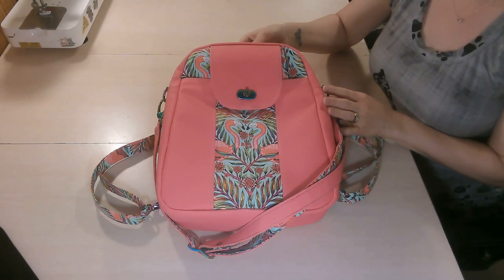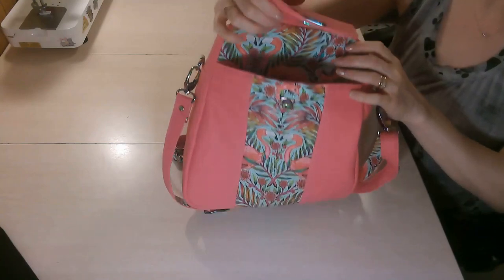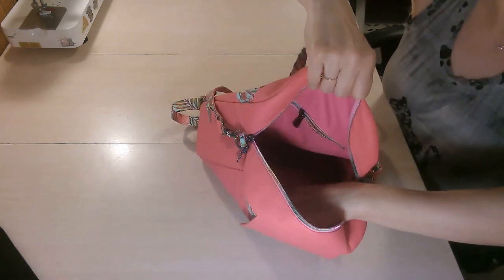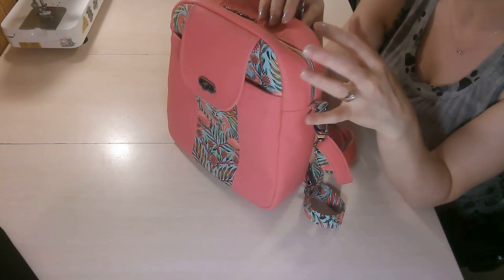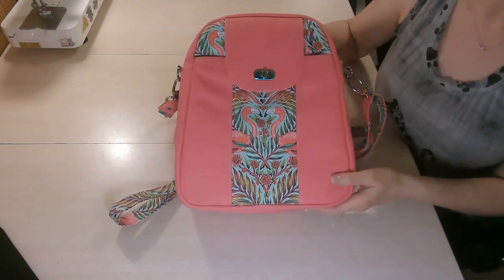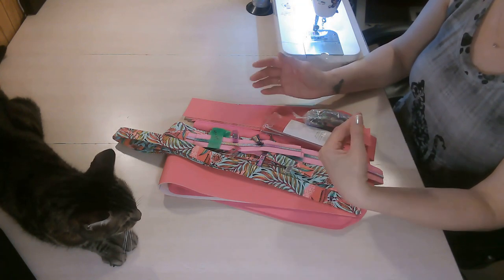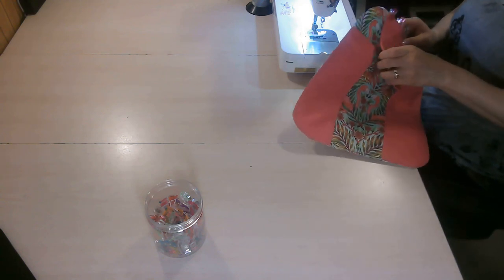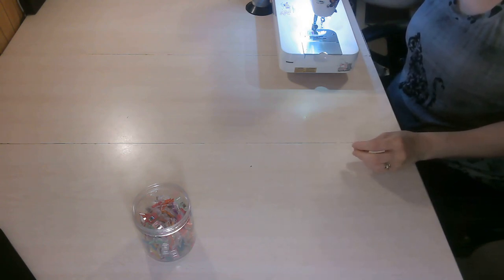Riva Mini Backpack by Bagstock Designs - Full Tutorial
In this video, I show you how to sew the Riva Mini Backpack by Bagstock Designs. This video is filmed like a sew along. If you don't want to watch the part where I sew or am doing other things, you can always fast forward or adjust the speed of the video, so it is faster. However, there are times I give tips and tricks while sewing. I figured filling in some of those moments with some helpful information, makes it a bit more interesting to watch.
Also to note, I do not give any measurements, show pattern pieces or use any measuring tools on camera, in any tutorials I film. This is for the protection of the pattern/designer and also because I often film tutorials during testing and measurements or other things can change. So, to ensure the tutorials are accurate and match with the pattern, I don't give this information. You will need to have your pattern open on another device, printed, or open on your computer to follow along with each step and be able to refer to measurements or seam allowances given. If you have the video open on your computer and want to also have the pattern PDF open on your computer, you can minimize this YouTube video and move it to a corner on your screen, it'll be smaller but you can still see it and have the pattern open as well.

If you have any questions, please reach out to the designer, Namrata, through her email provided in the pattern.

NOTE - You will need to purchase this pattern, from the designer, in order to sew this bag, as no pattern piece measurements are given in this video.

I'm looking forward to seeing all the beautiful Riva Mini Backpacks made and posted on social media! =D

The machine I sewed this bag on is a Juki TL-2200 QVP Mini and I used 100/16 needle. The materials I used are quilting cotton and faux leather for the exterior and waterproof canvas for the lining. For threads I used Tex 45 thread. You'll want to use materials, needles and threads that work best for your machine.

Watermelon Moonglow Vinyl, Zipper Tape and Easy Grip Zipper Pulls from @SewHungryHippie